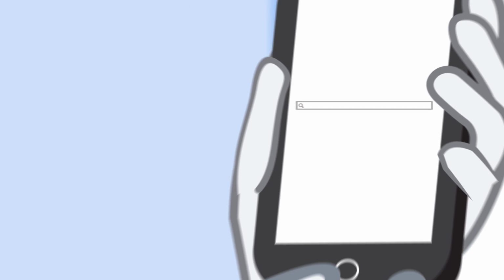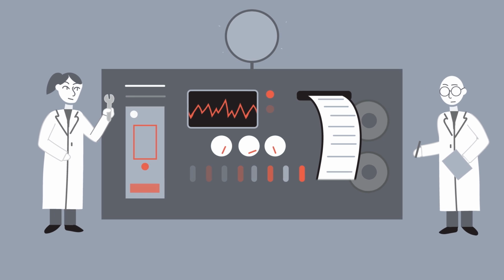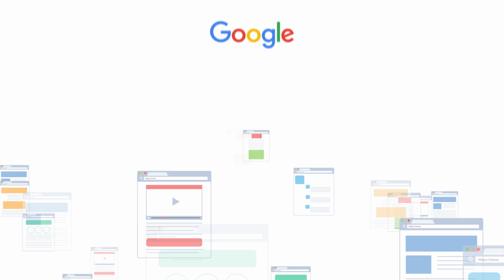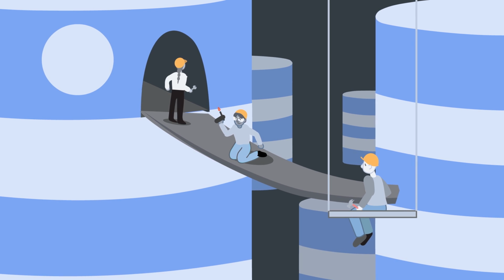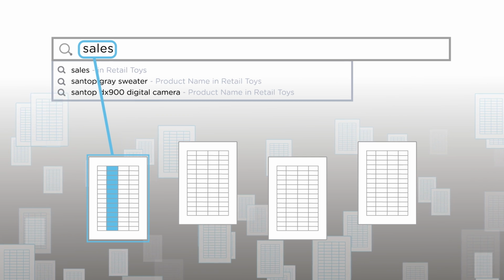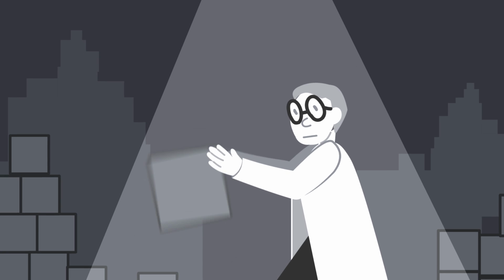What is Search-Driven Analytics?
We all want to make smarter decisions at work. The secret is fast, easy access to data, but this hasn't always been possible. Introducing  Search-Driven Analytics for Humans.